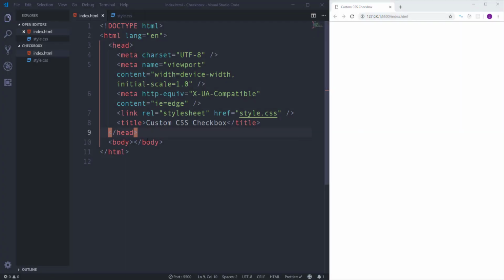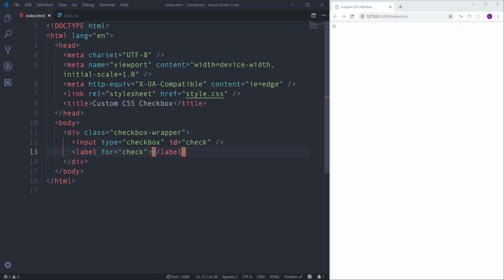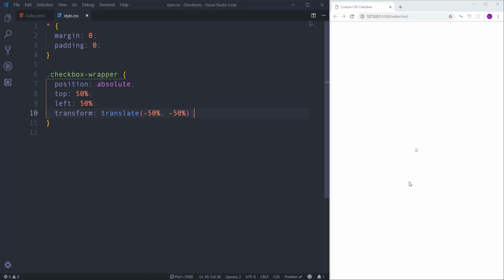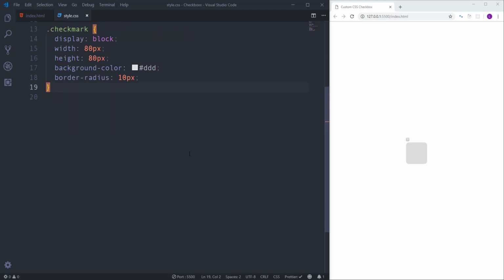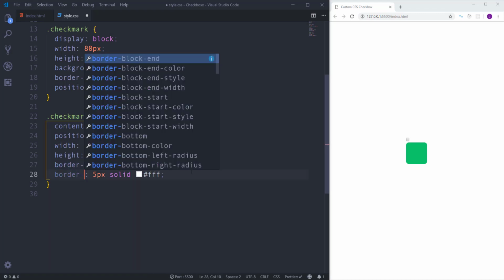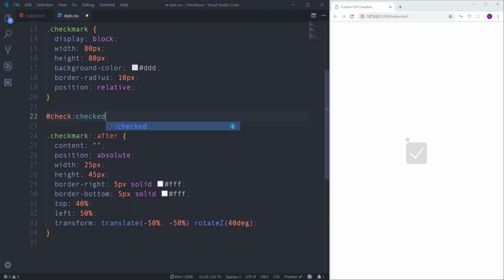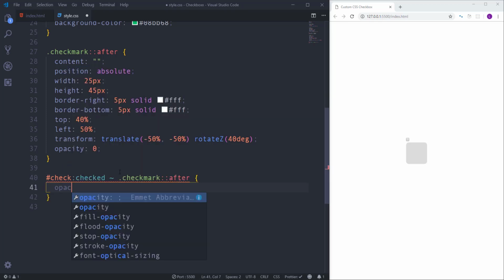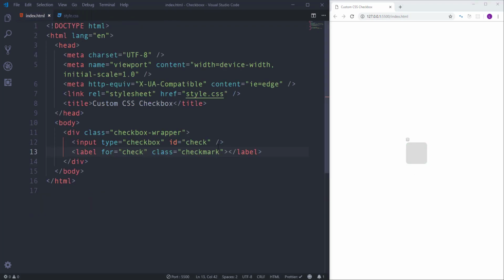Custom CSS Checkbox / How to create a Custom CSS Checkbox with HTML and CSS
In this tutorial, you will be building a Custom CSS Checkbox